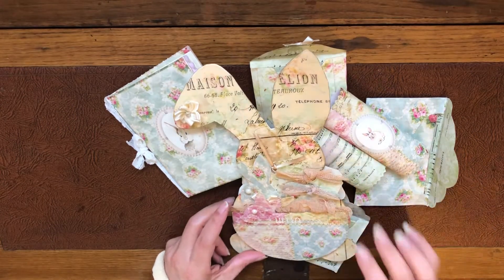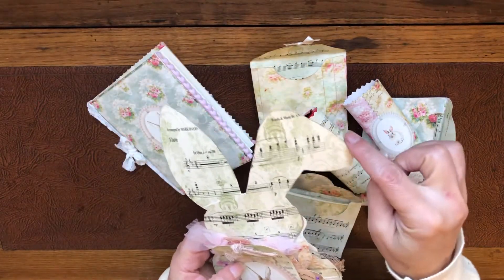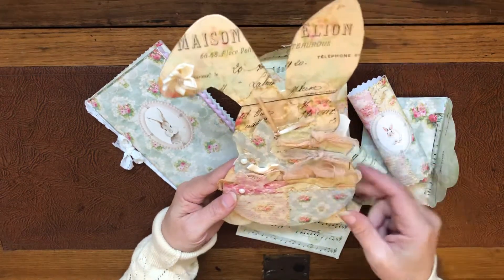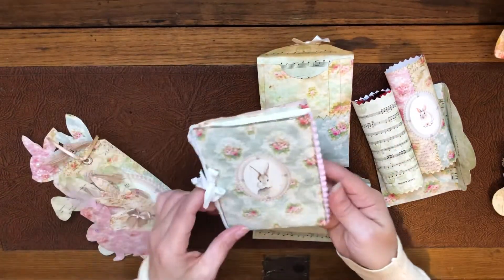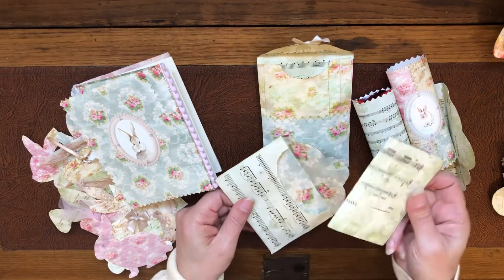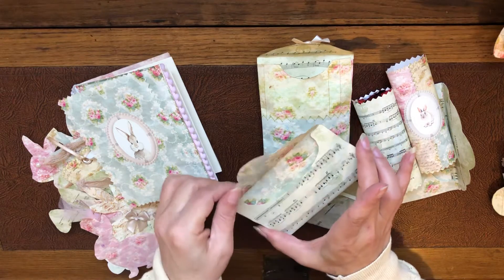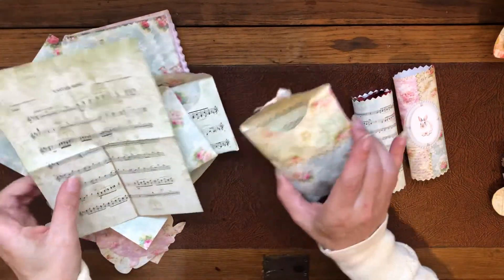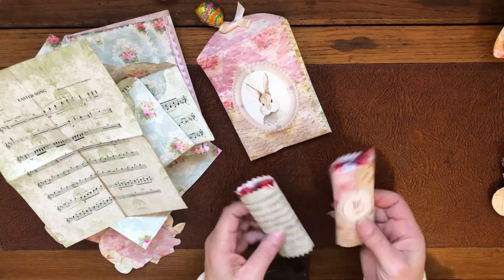Large Easter bunny loaded tag printable digital kit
Large Easter bunny loaded tag / Ephemera printable digital kit.
Available in my Etsy shop